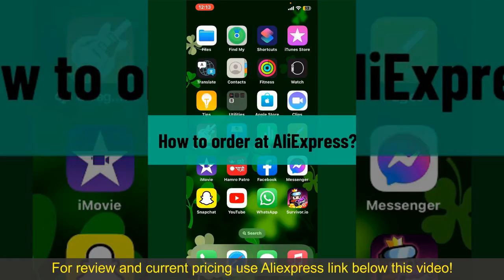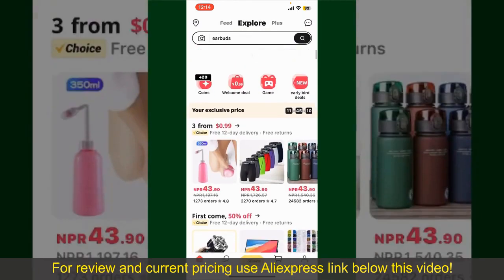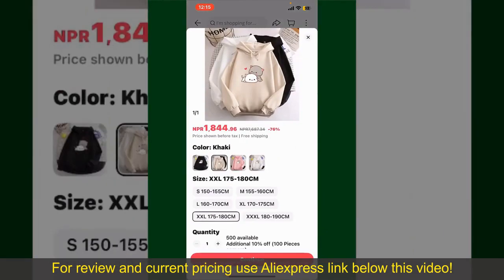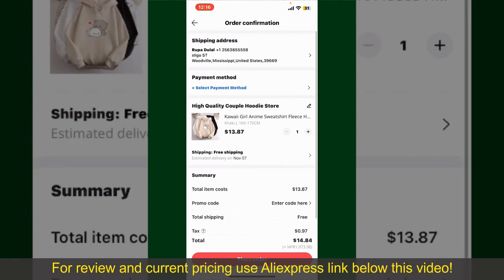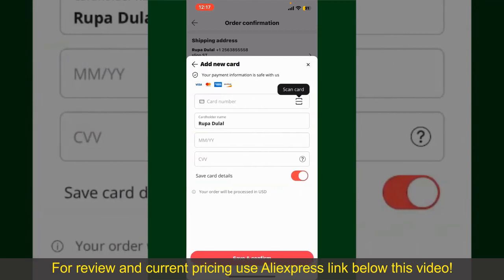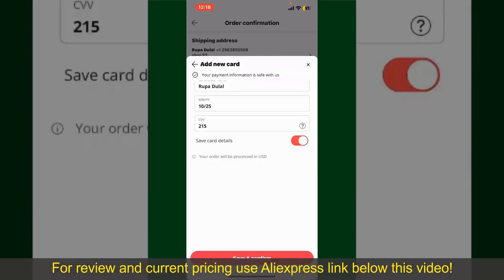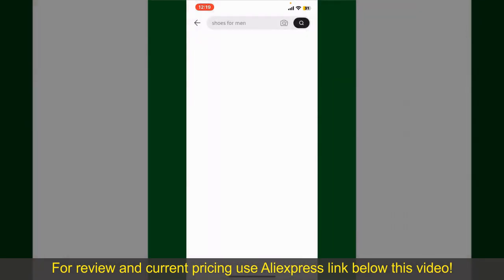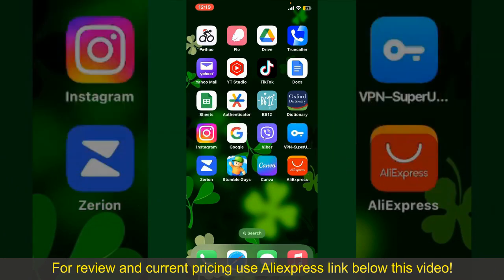Review Samsung Galaxy S23 Ultra S918U1 256GB/512GB/1TB 2024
Samsung Galaxy S23 Ultra S918U1 256GB/512GB/1TB Mobile Phone Snapdragon 8 Gen 2 6.8" Octa Core 200MP&12MP

Check the price or purchase in the

Samsung's Galaxy S23 Ultra sets a new standard for premium smartphones, boasting the Snapdragon 8 Gen 2 processor, a 6.8-inch display, and an impressive 200MP&12MP camera setup. With options for 256GB, 512GB, or 1TB storage, users have ample space for their digital lives. The device combines cutting-edge technology with refined design, making it a standout choice for those seeking performance and style in equal measure. Whether capturing moments or tackling tasks, the Galaxy S23 Ultra delivers an unparalleled mobile experience that caters to the demands of today's dynamic lifestyles.